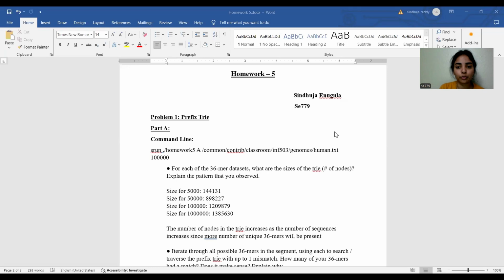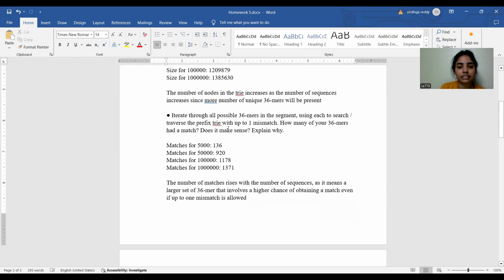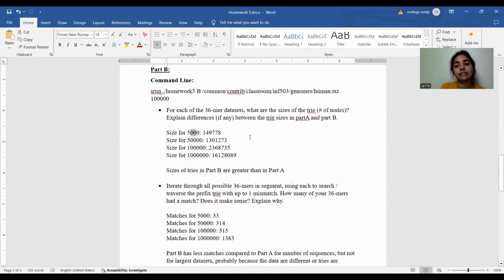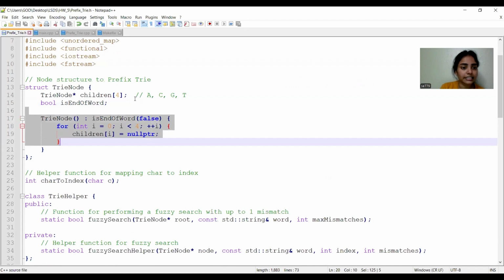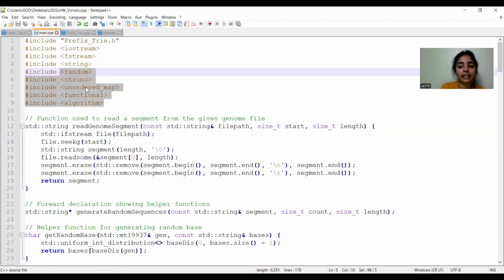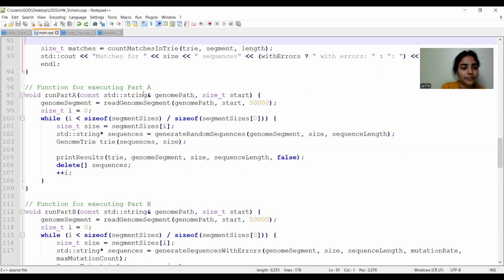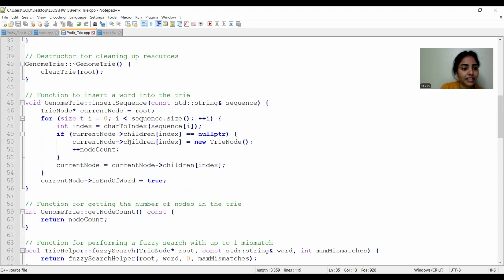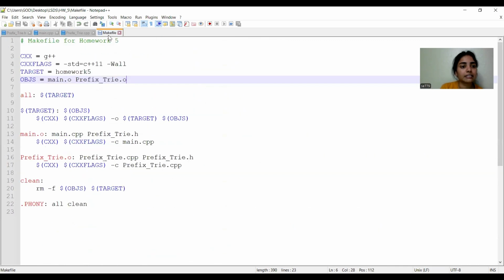INF_503_HW5